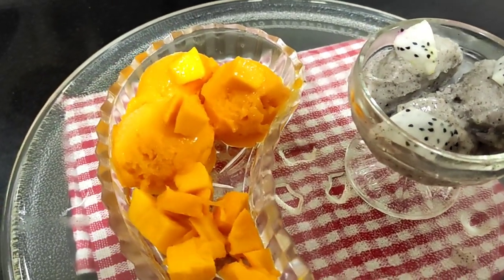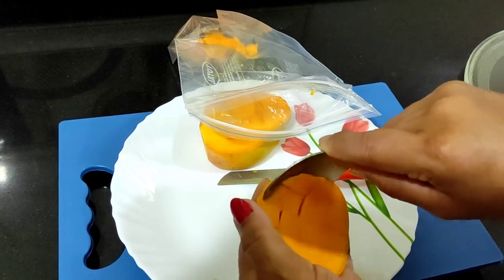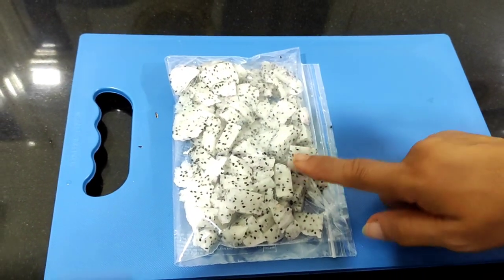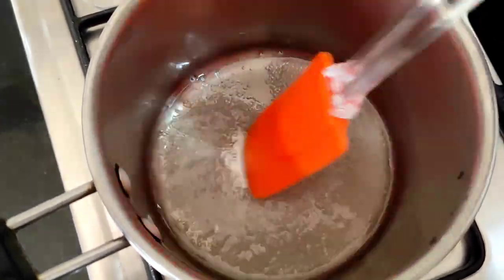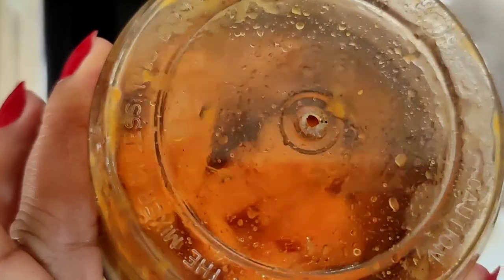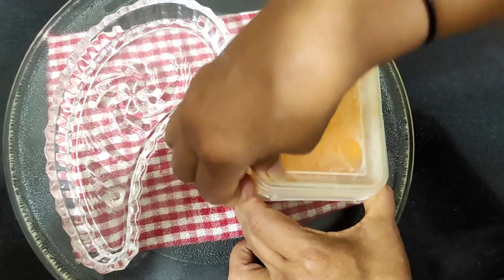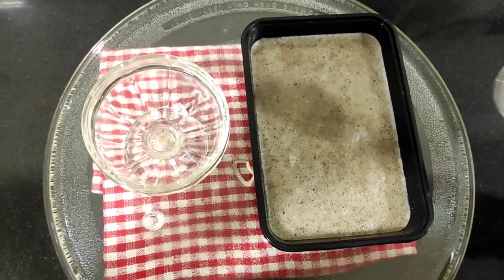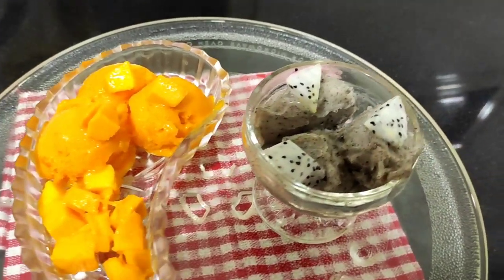Summer Special: Refreshing Mango & Dragon fruit sorbet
Track Info:

Title: Night is Young by Roa

You can use it in your videos, just leave a link and mention my page!
I would appreciate if you use my music in your video!!

(Copy & Paste↓↓)★Mention my channel★